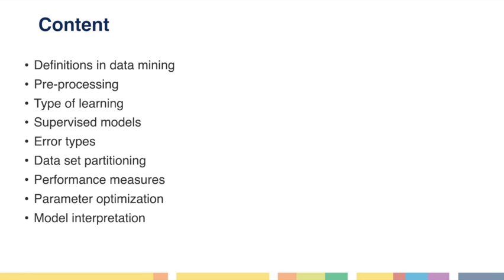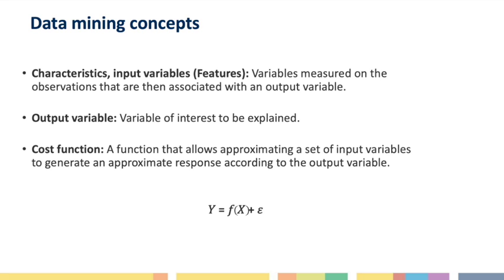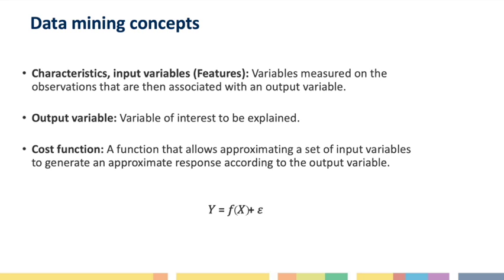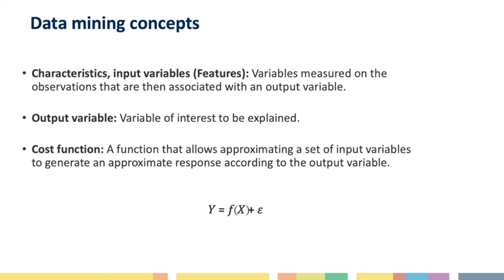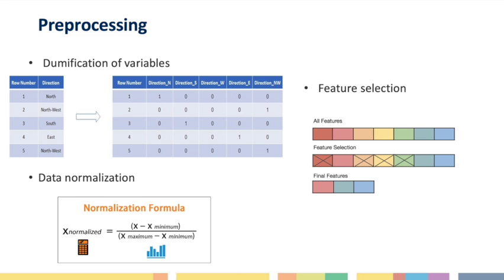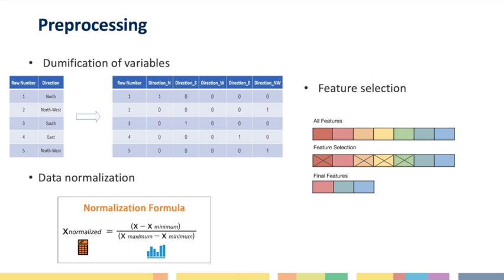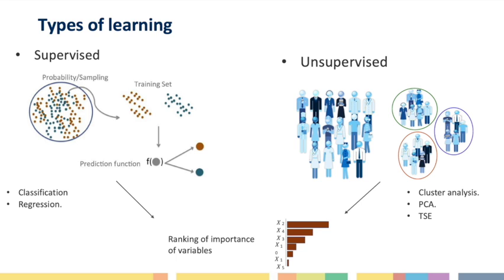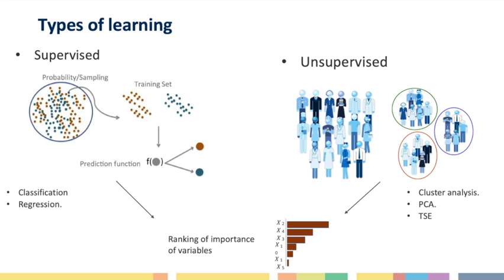3. Data mining part 1: Block 5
Block 5 video 3: Data mining part 1